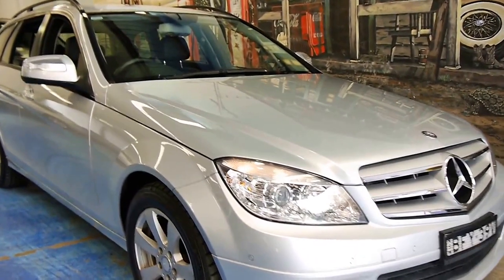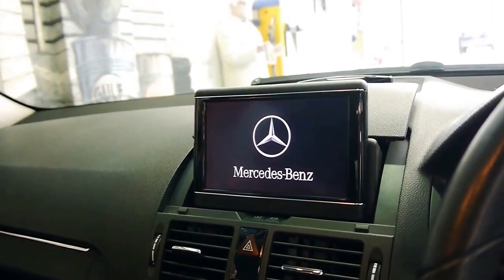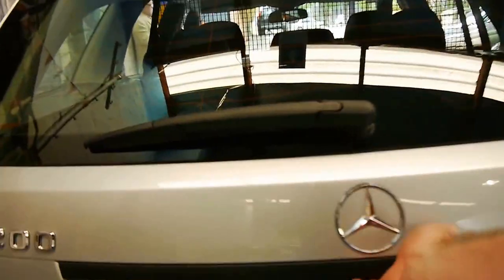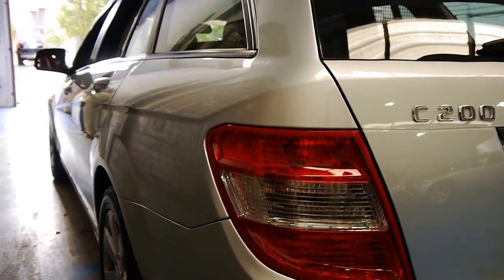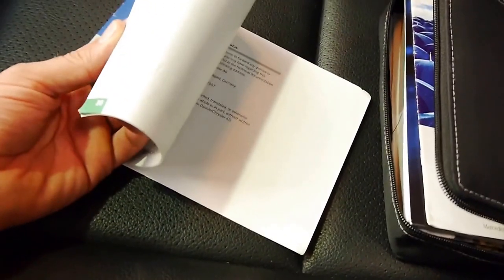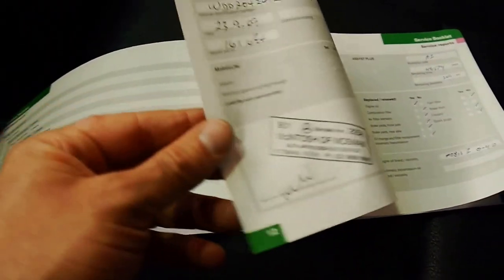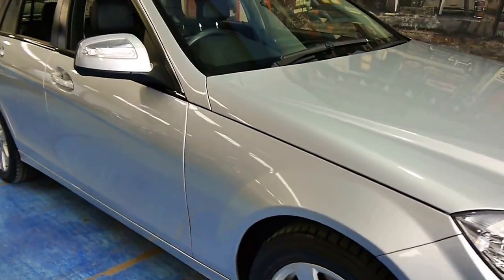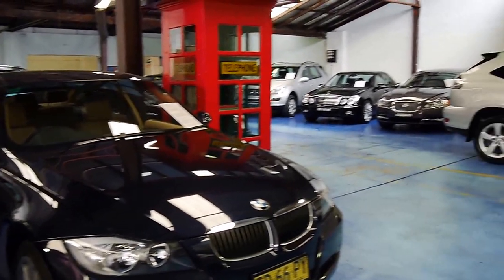2008 Mercedes Benz C200 Kompressor wagon